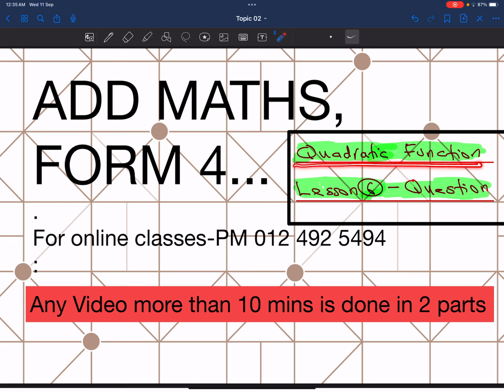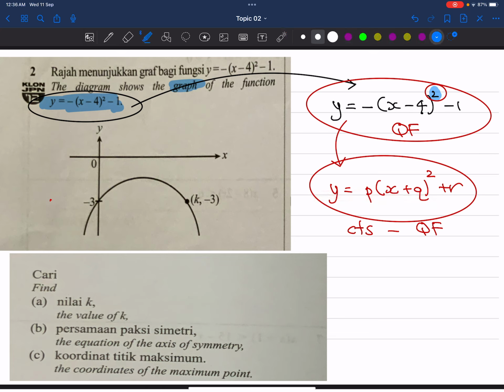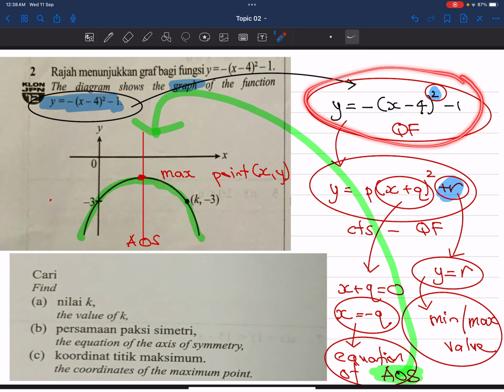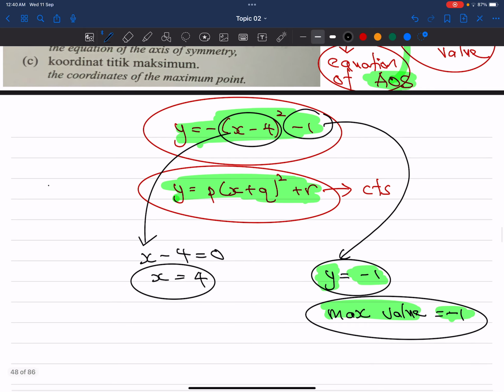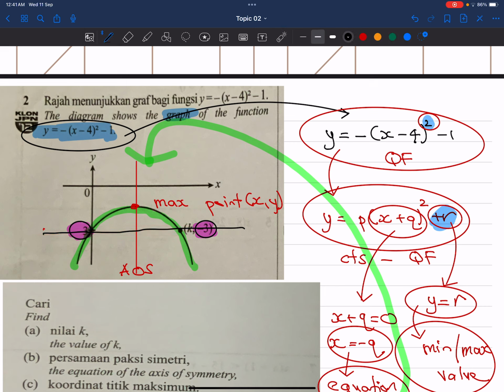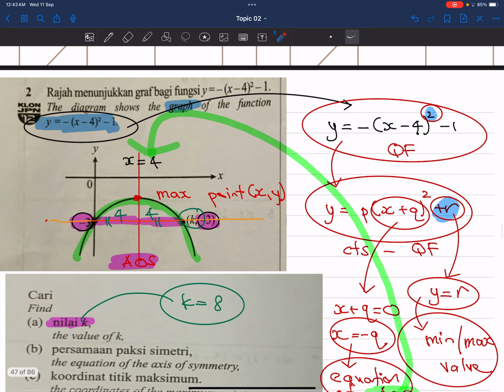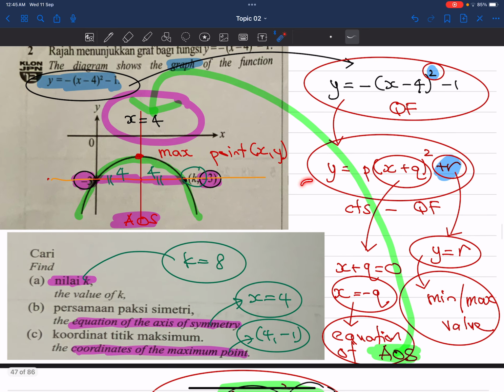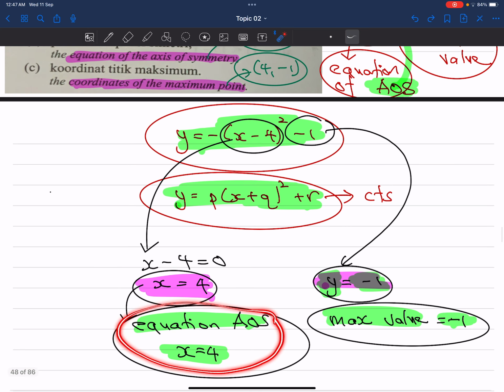ADD MATHS - QUADRATIC